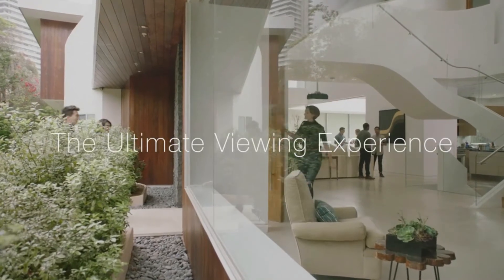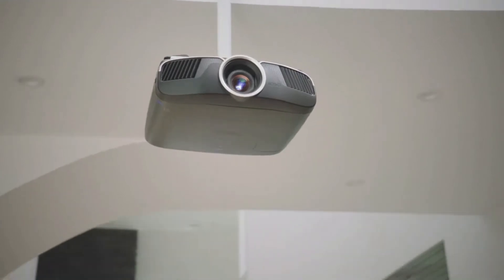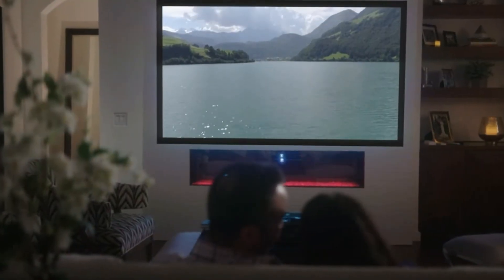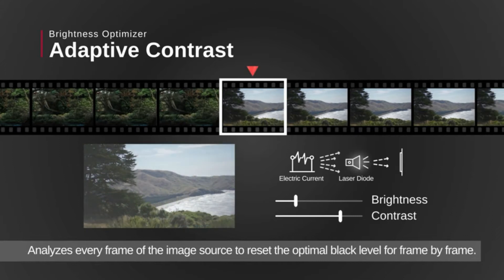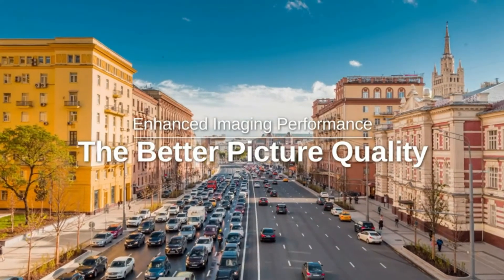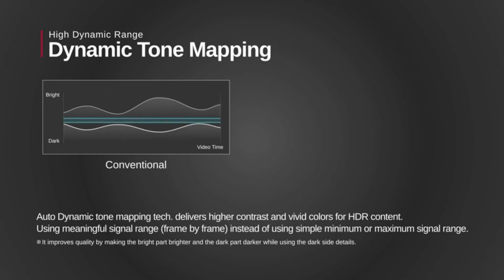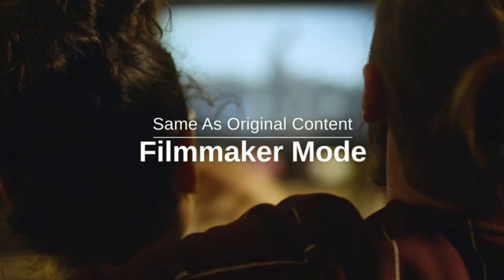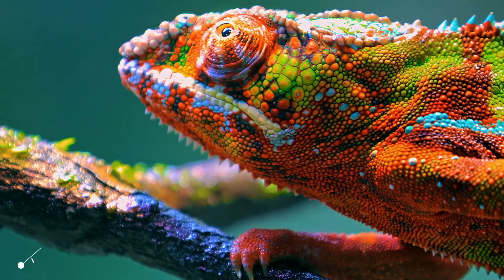✅Top 05 Best 4K Projectors 2021 | Checklkist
👉Cheek Price Here :

Epson Home Cinema 5050UB

Sony VPL-VE325ES

Optoma UHD35

LG CineBeam HU810PW

BenQ HT3550i